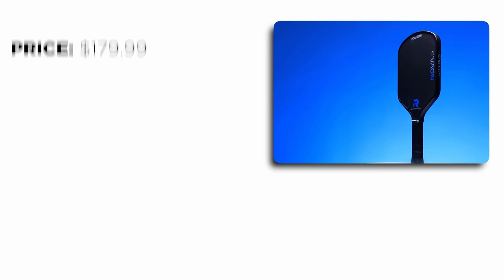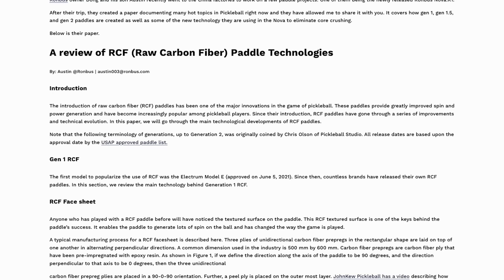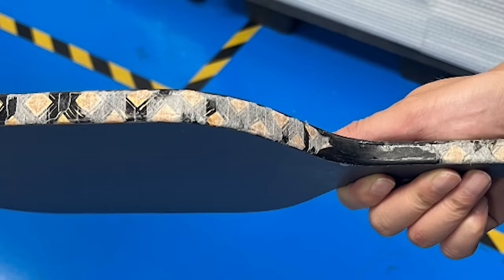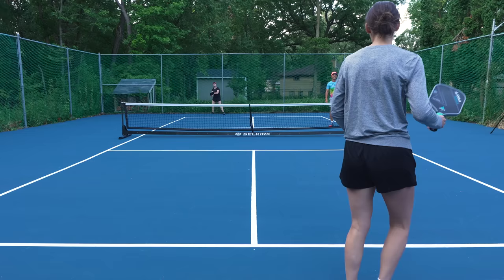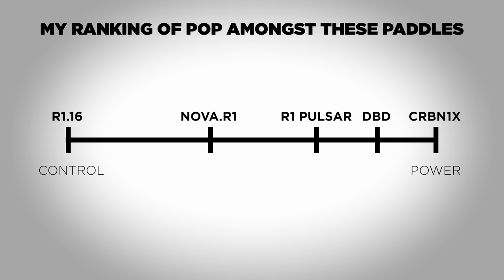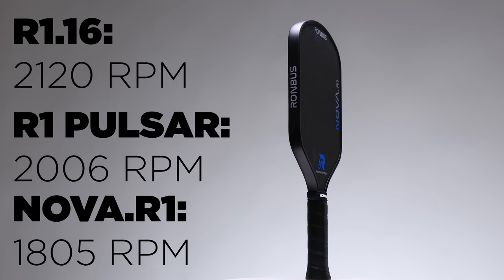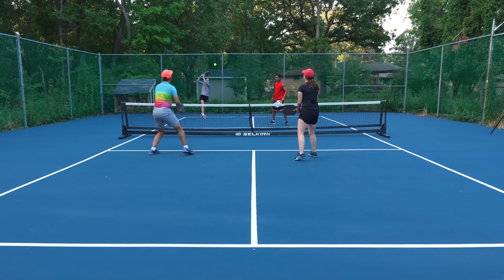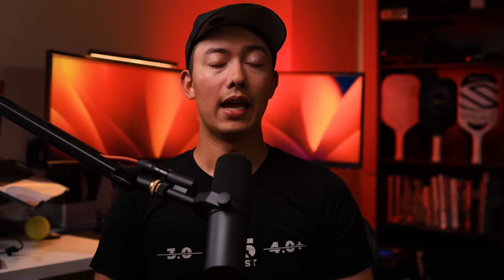Ronbus Nova.R1 Review